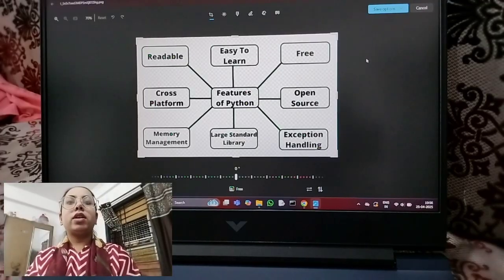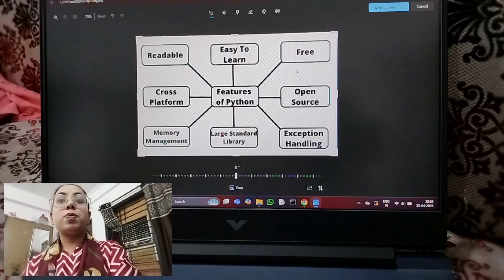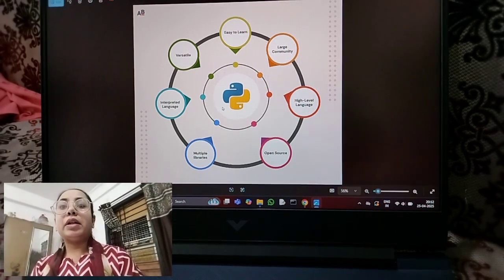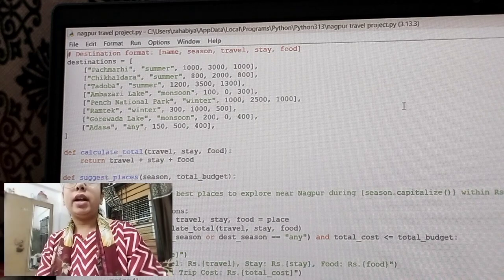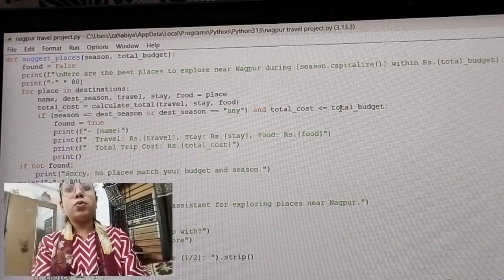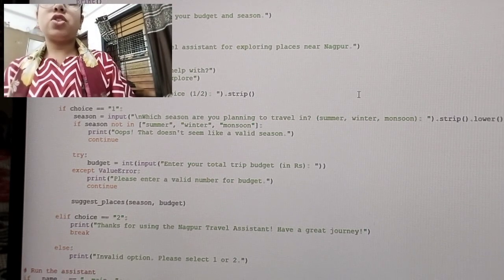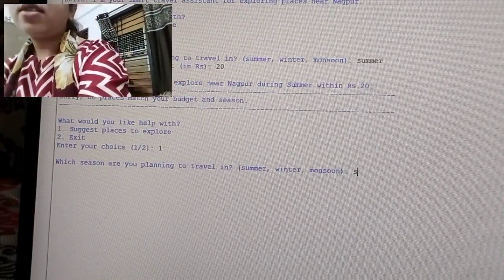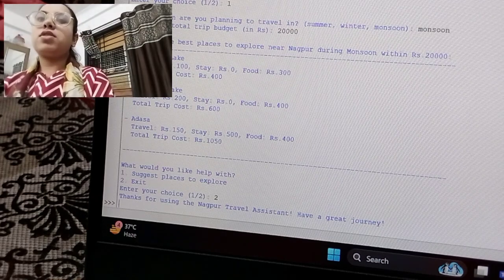'Python Coding & Problem Solving' by Zahabiya Akhtar Shaikh